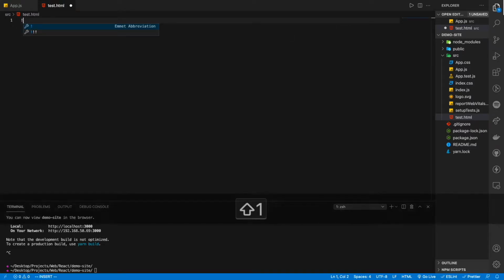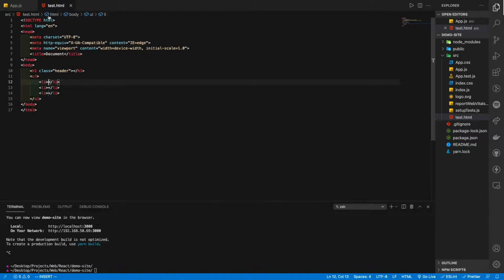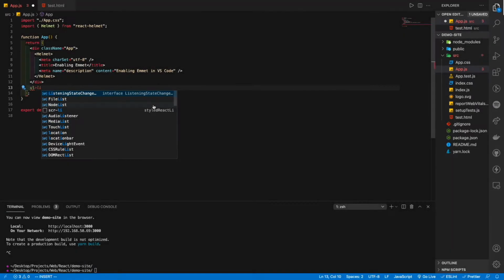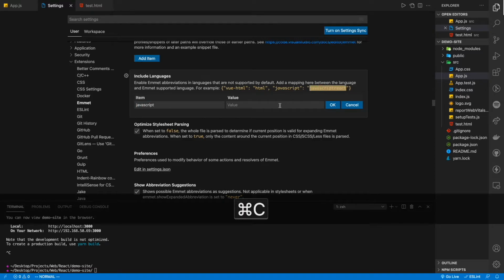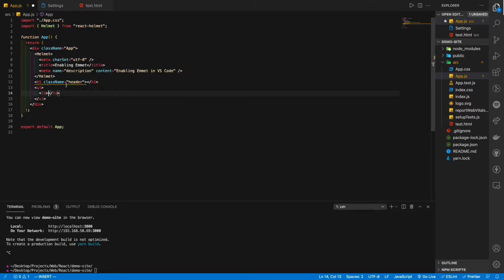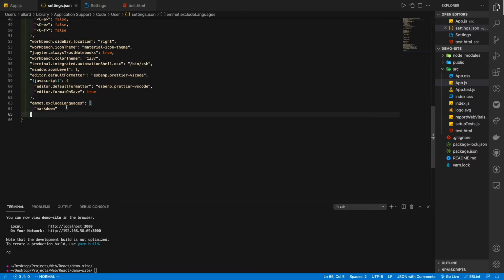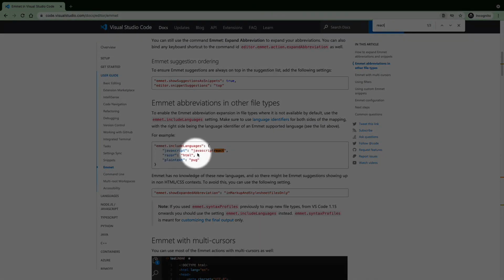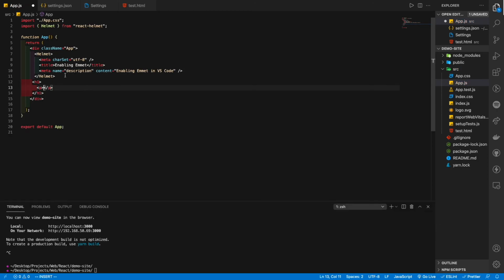React | How to Code Faster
Emmet isn't enabled by default for JavaScript React in VS Code, so here are 2 ways which you can get started using Emmet. 🙂